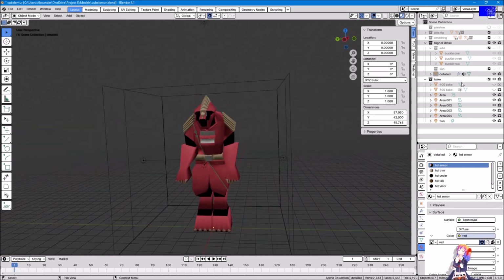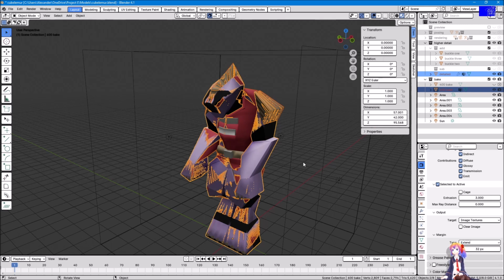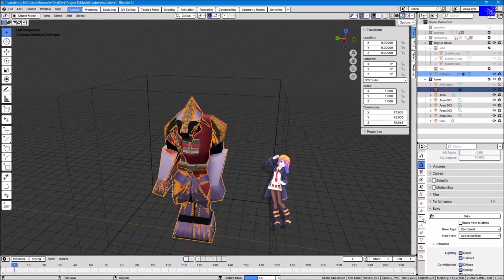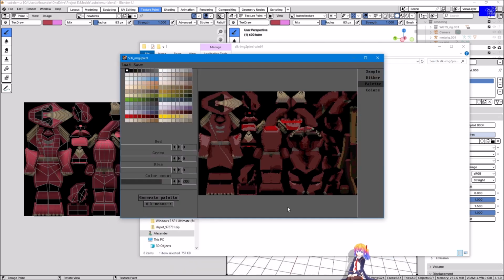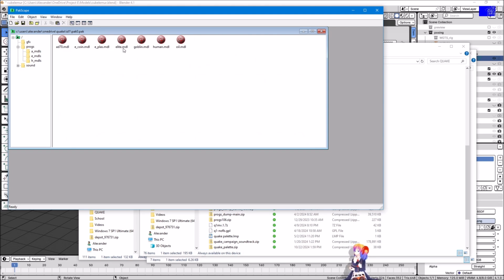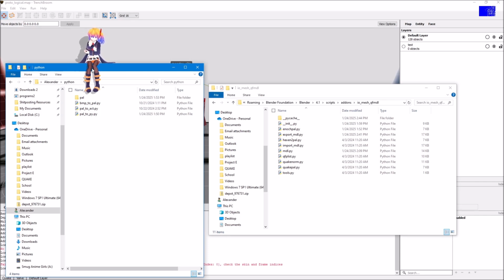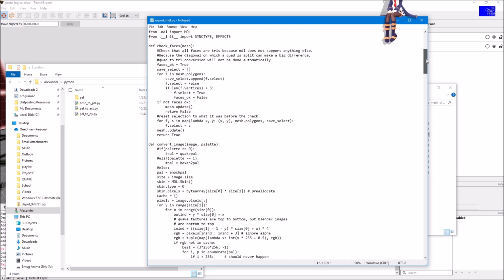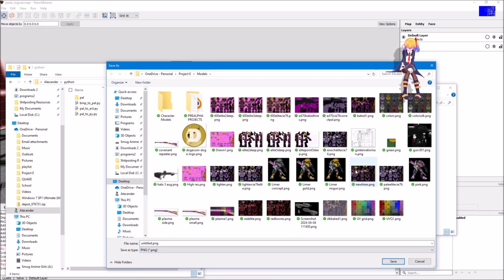Gamedev Project - Baking Detailed Models for Quake Engine in Blender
Something a little different. I haven't made too much progress on my game's code in the last two weeks, so I decided to show the workflow I've developed to bake down details from higher poly models into stylized textures for lower triangle count models ready for the Quake engine.

Software used in this video:
Blender 4.1
Quake MDL format Add-on
PakScape
SLK_img2pixel
TrenchBroom
q1mv (Quake 1 model viewer)
ne_q1spCompilingGui v1.0.3
Ironwail (Quake engine)